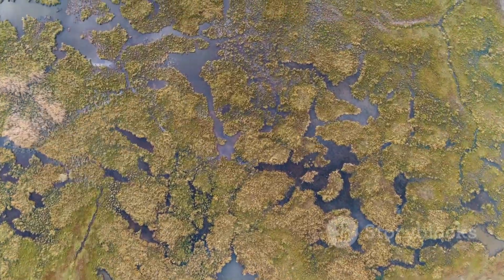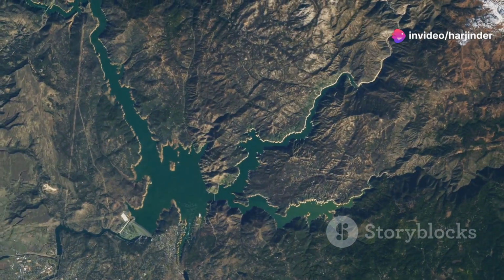Ch- 2 Land, Soil, Water,Natural Vegetation and Wildlife Resources {Geo} Class 8